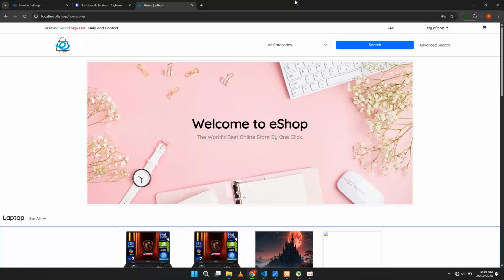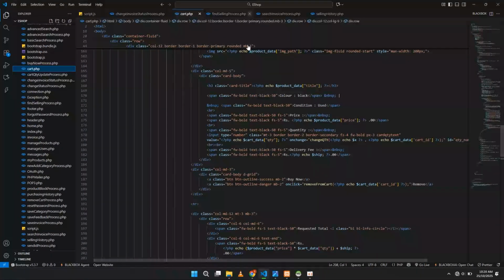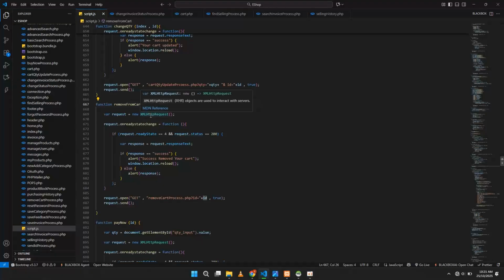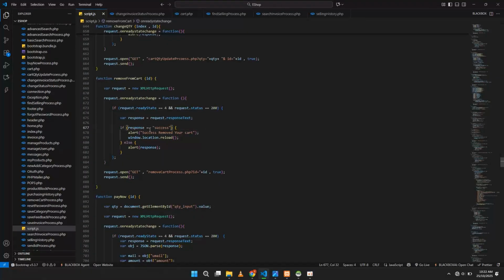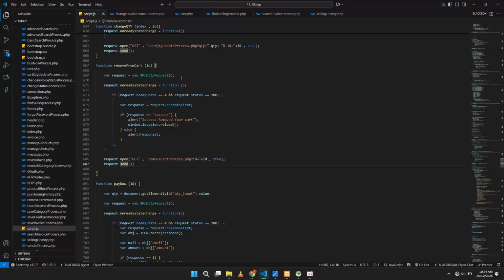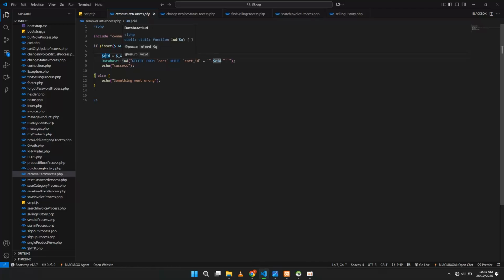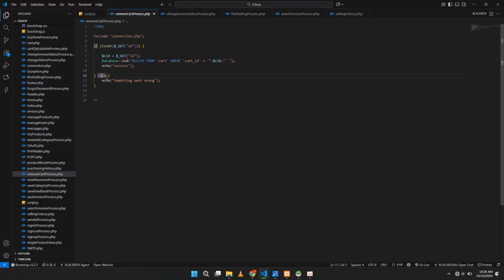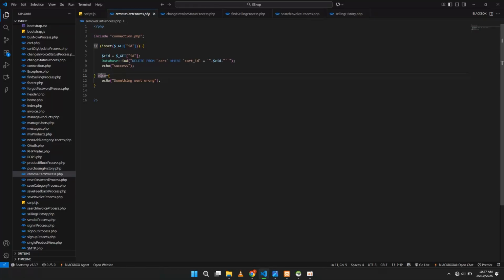Web Project Task 31 | 1st Year | Semester 01 | Java Institute | M. N. M. Shaheer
Project Number : 31
Subject : Web Programming I
Project : Program the product removing process from the cart